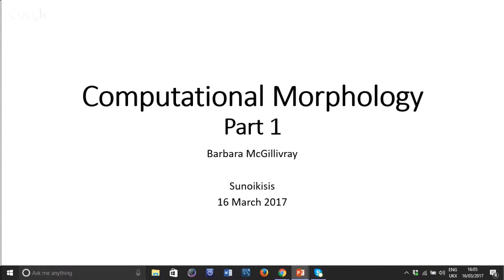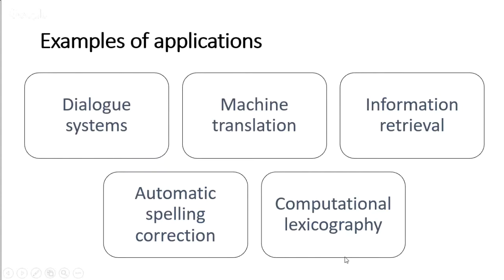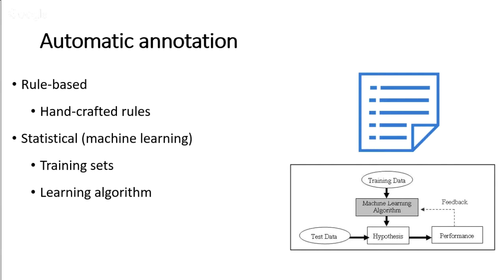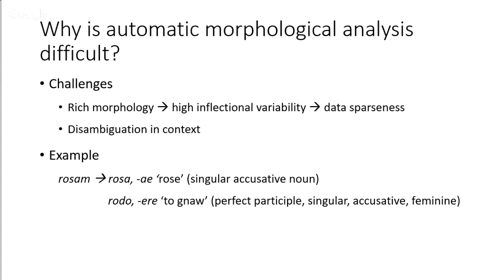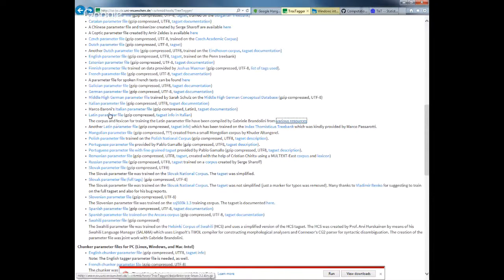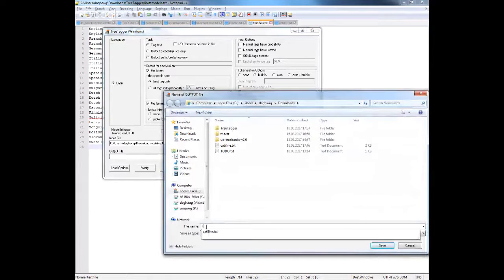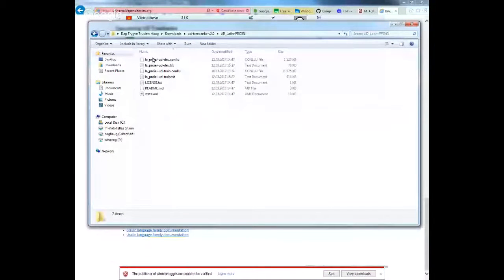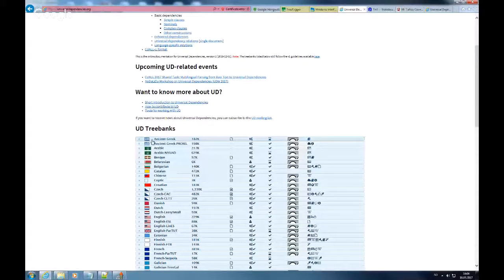SunoikisisDC Spring 2017: Session 8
Computational morphology (Dag Haug and Barbara McGillivray)